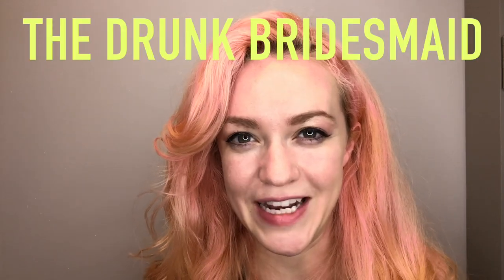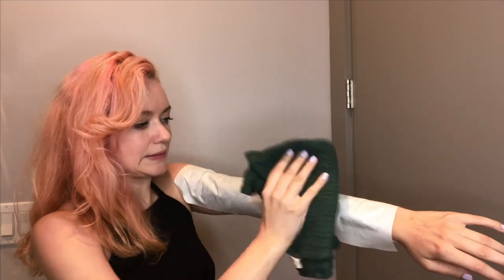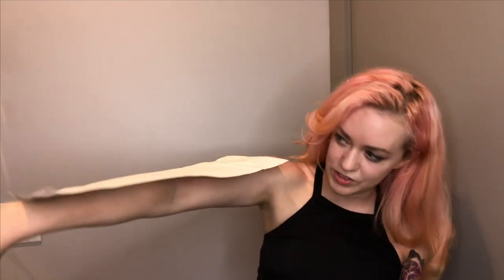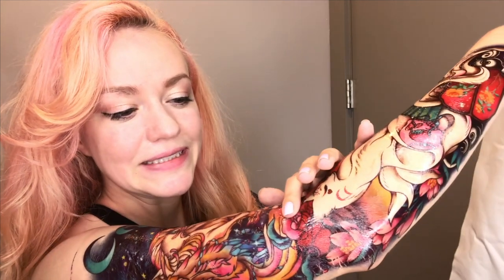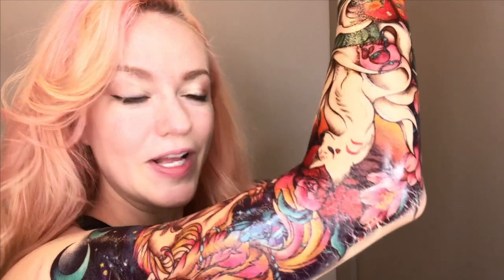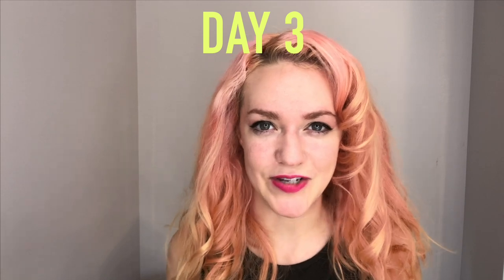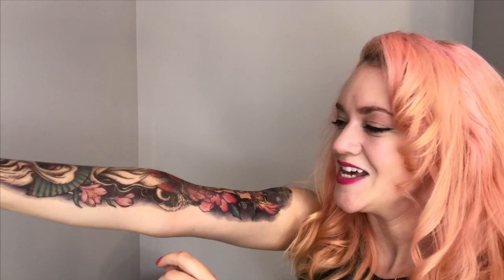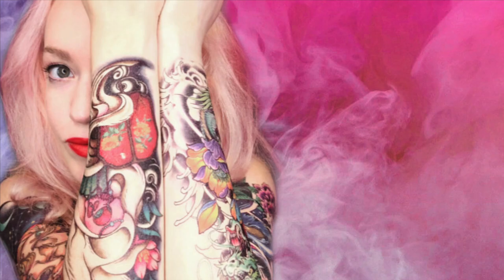I Tried Temporary Sleeve Tattoos for a Week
Do temporary sleeve tattoos last, and do they look legit? I ordered $2 full sleeve tattoo sheets from SHEIN and tried them out for a whole week. In this review I'll show how to apply tattoo sleeves by yourself, I'll test how long these cheap tats last, and try to remove the fake tattoos after a week's worth of wear.

If you want to try these same color tattoos out, here are the links to find them on SHEIN.com: